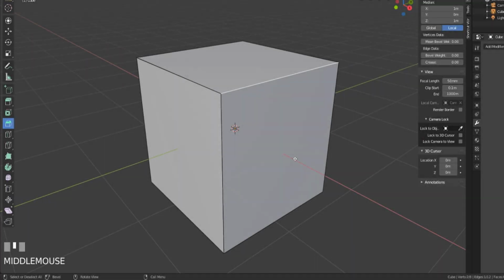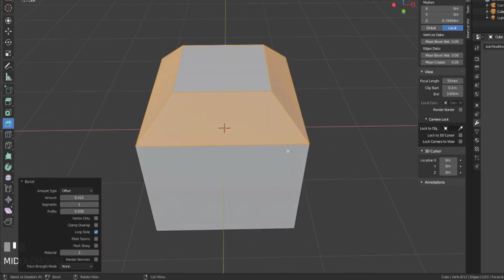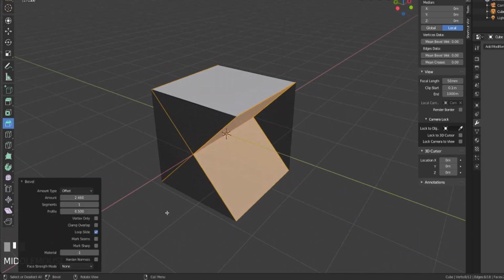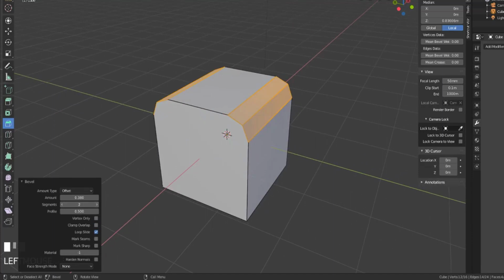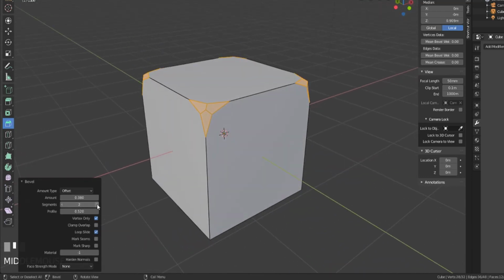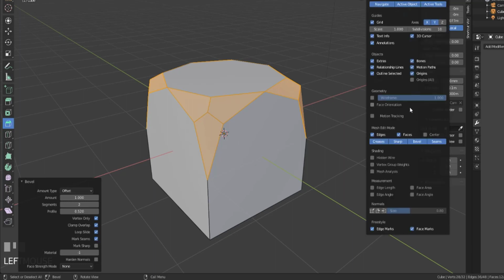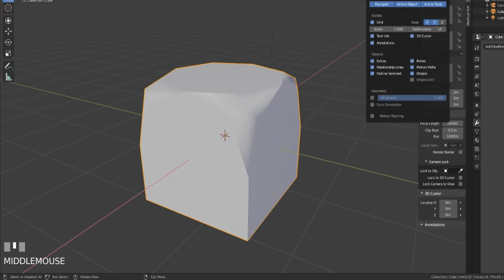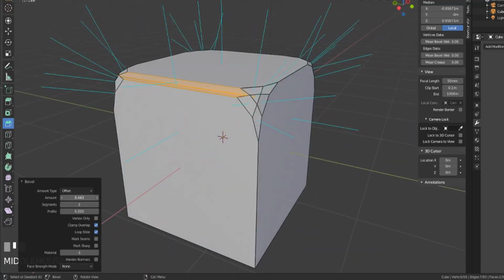The Bevel Tool [Blender 2.8]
Need to add curves or cutouts to your mesh objects? The Bevel tool is here to help. This video covers all you need to know about the Bevel tool in Blender 2.8.

Enjoying the content? Hit the Thumbs up or leave a comment to let me know. You can also get real time teaching and instruction if you come hang out live